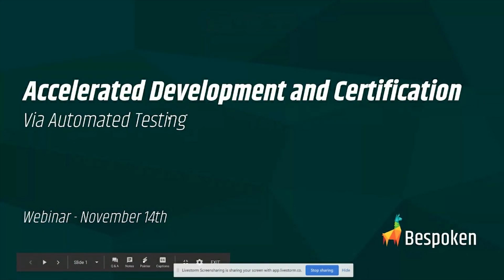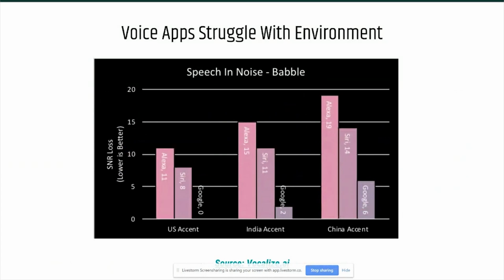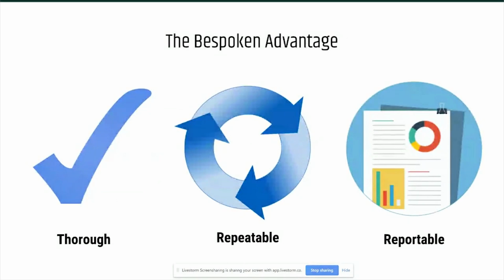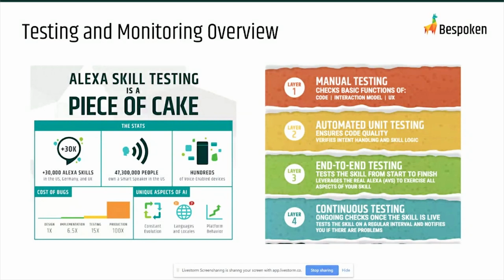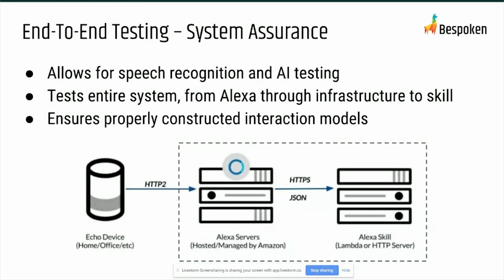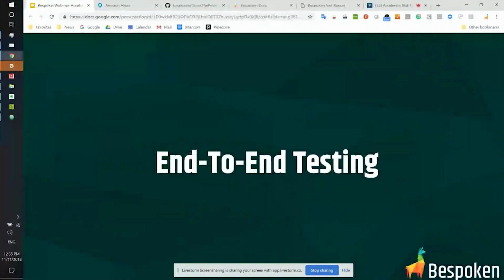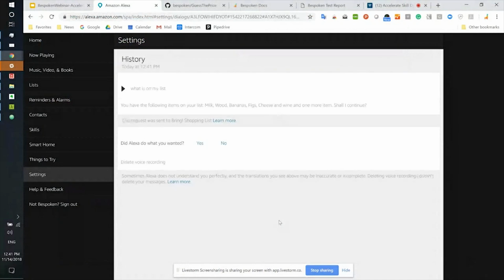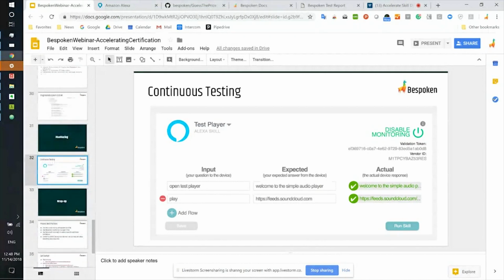Bespoken Webinar: Accelerate Skill Development and Certification with Test Automation - Nov 14, 2018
In this webinar replay, we review best practices for:

-Unit-testing and functional-testing skills during development and QA
-Leveraging automation to accelerate development and meet tight timelines
-Certification-proofing your skill via testing best practices
-Rapid re-submission via automated testing

Bespoken is the leader in testing and monitoring for voice. We are a recognized partner of Amazon and Google, part of the Alexa sample projects (fact skill, audio player, and more coming up).